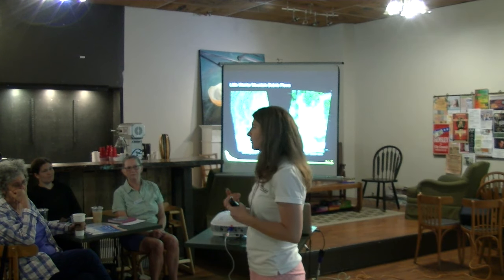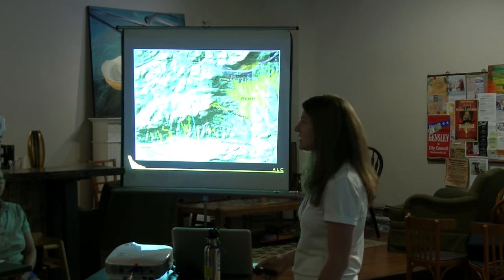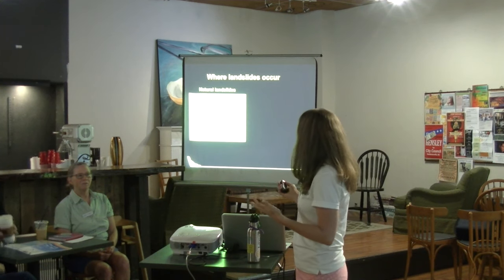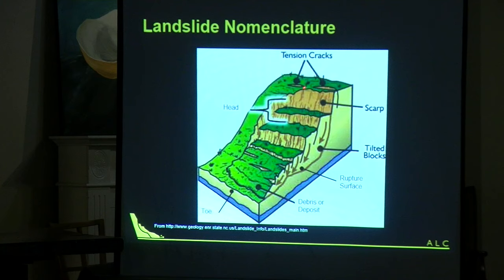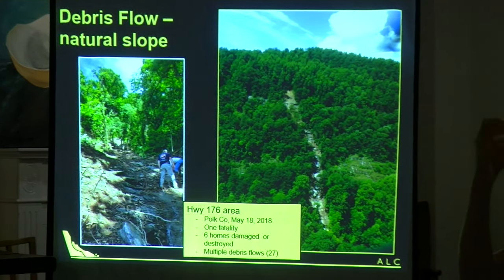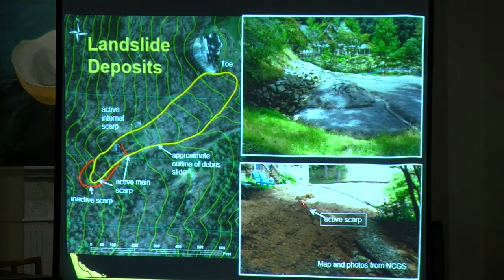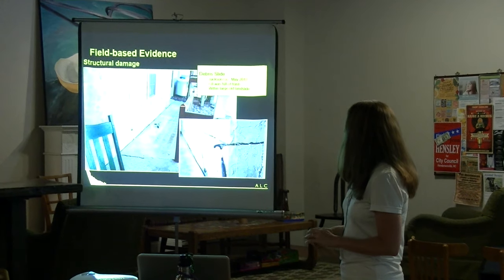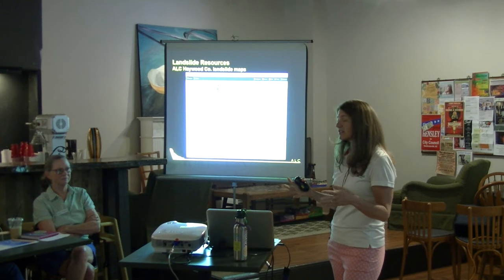Green Drinks: Landslides in WNC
On August 8, 2019, Hendersonville Green Drinks welcomed Jennifer Bauer, L.G., principal geologist and co-owner of Appalachian Landslide Consultants. Jennifer provided a background on landslides in Western NC and discussed the types of landslides that are most prevalent, where they occur, and what triggers them. Her talk aims to give people a better understanding of how landslides affect Western NC and how you can protect yourself from these natural and human-induced hazards.

Hendersonville Green Drinks is presented by MountainTrue, Conserving Carolina and Black Bear Coffee.

Conserving Carolina is a regional land trust dedicated to protecting land and water, promoting good stewardship, and creating opportunities for people to enjoy nature.

Conserving Carolina
Main Office:
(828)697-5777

MountainTrue champions resilient forests, clean waters and healthy communities in Western North Carolina.

MountainTrue
Asheville Office:

Black Bear Coffee Co.